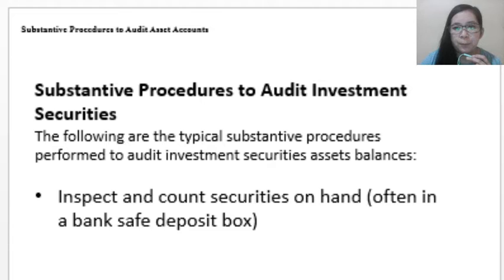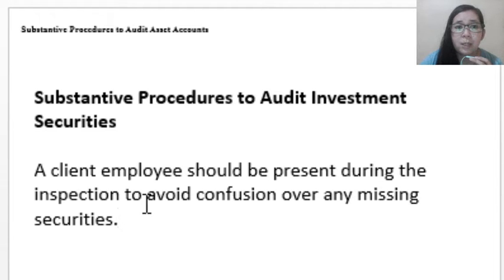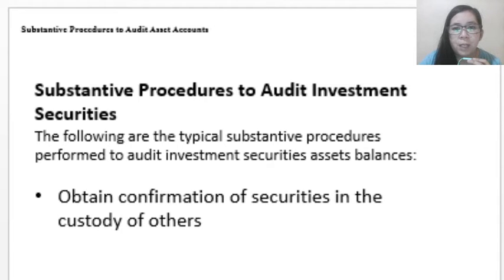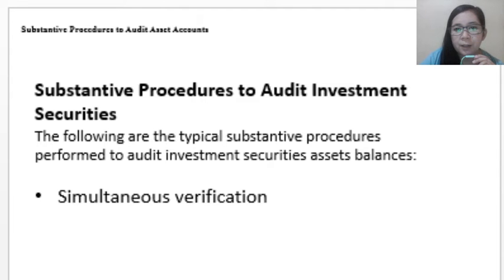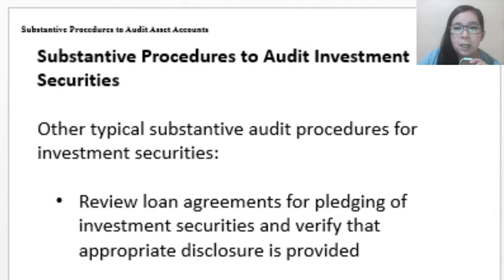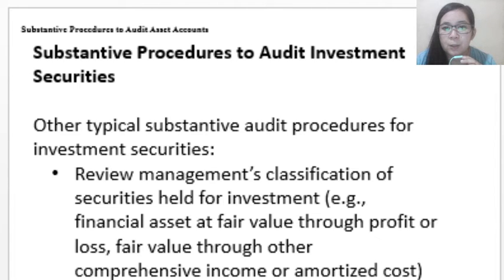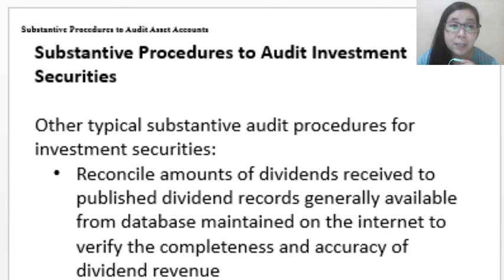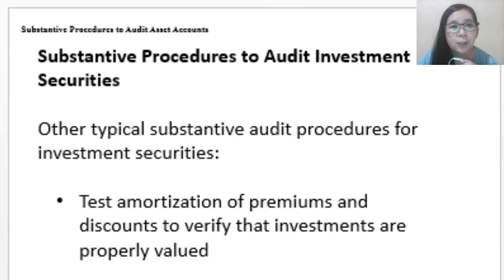Substantive Procedures to Audit Investment Securities